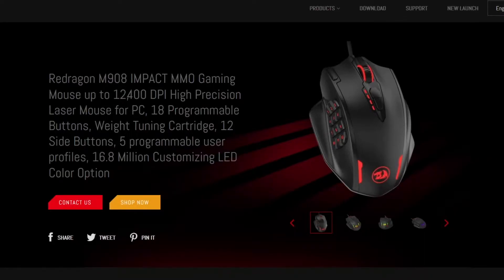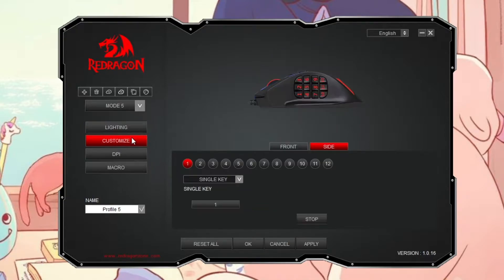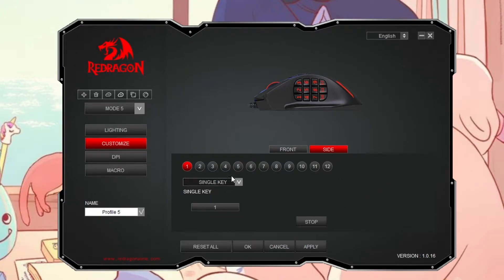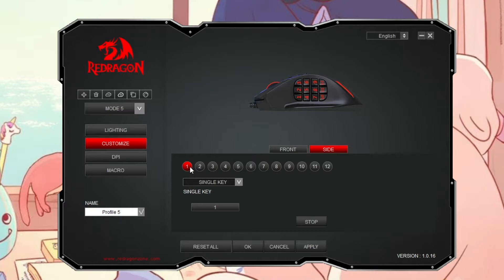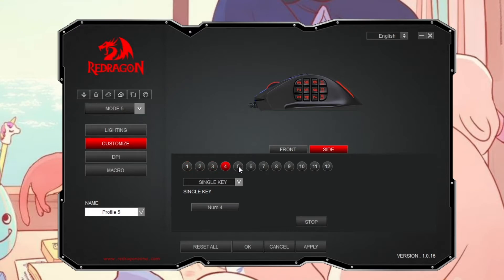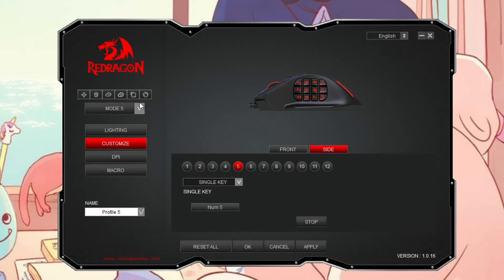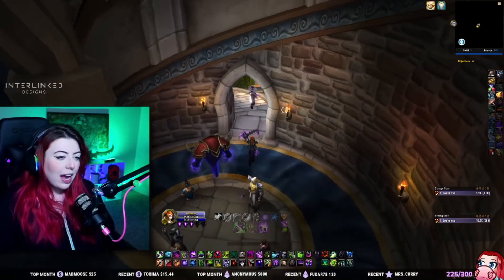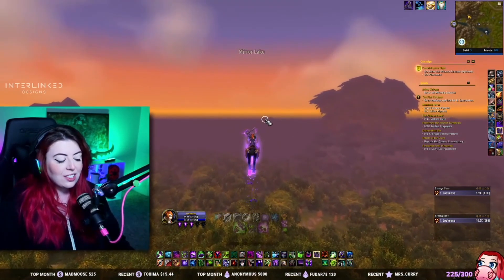HOW TO SAVE SETTINGS FOR YOUR REDRAGON MMO MOUSE IN 2025 | Redragon M908 MMO Gaming Mouse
[THIS IS AN OLD VIDEO BUT PEOPLE SAY IT'S STILL USEFUL SO I AM LEAVING IT UP]

✨ Update from Gothie ✨
Hey there! I’ve transitioned into VTubing — same cozy vibes, new face! 🖤
You can now catch me live on Twitch

I’m still creating the same chill, cozy, and sometimes chaotic content — just with a virtual twist. Come hang out, chat, and be part of the community again.

💫 Follow for live streams, updates, and all things cozy & weird!

I had a lot of issues trying to save my key bindings in this software, but really I was just overlooking one important button so hopefully this helps you!

Mouse used: Redragon M908 MMO RGB Mouse

I WAS running the software as an administrator.

It looks like the old Redragon site is still live with old software so make sure you are using the redragonzone.com drivers!!!